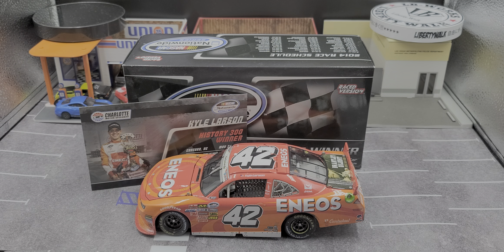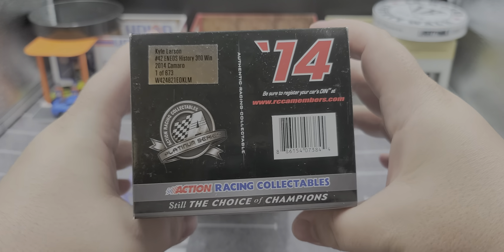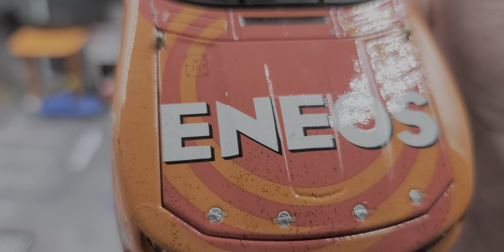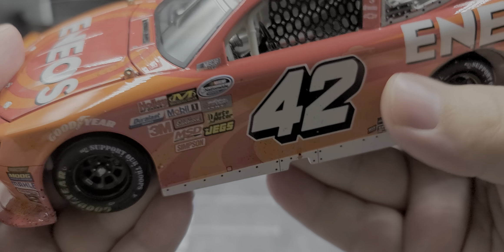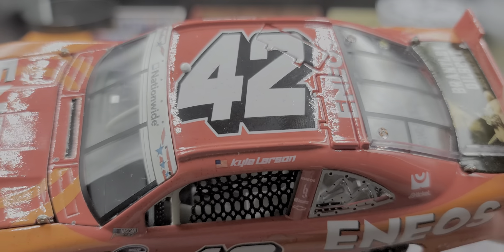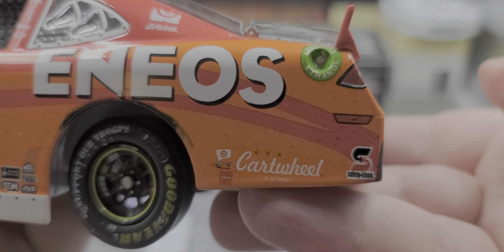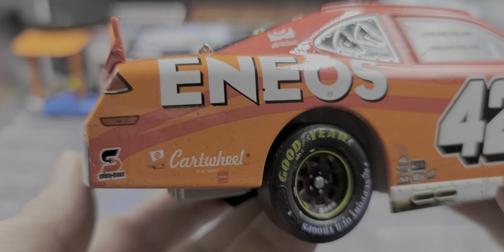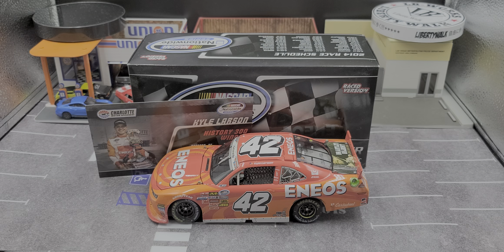Kyle Larson 2014 ENEOS Charlotte Win 1:24 Nascar Die-cast Review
Here's my review of the Kyle Larson 2014 ENEOS History 300 Charlotte Win 1:24 Nascar Die-cast.